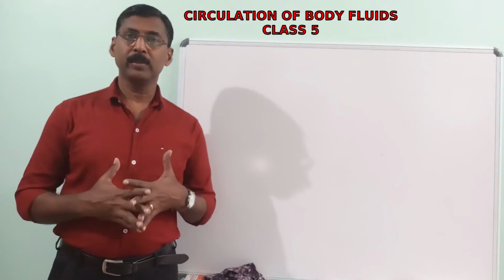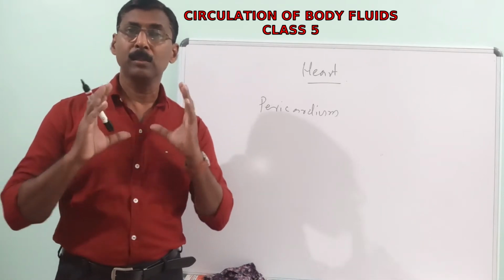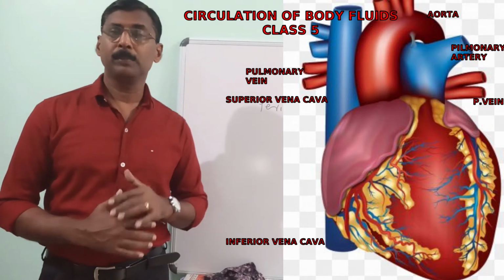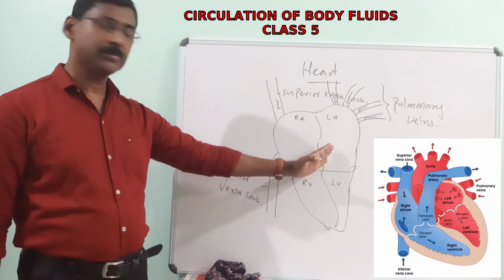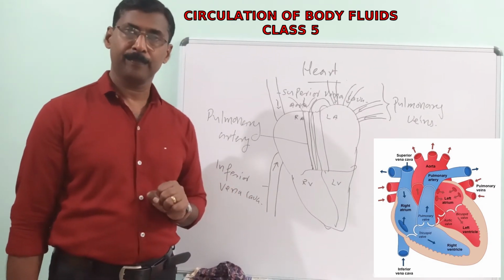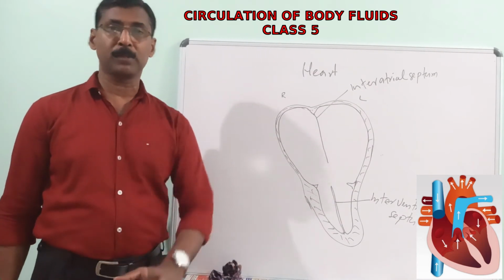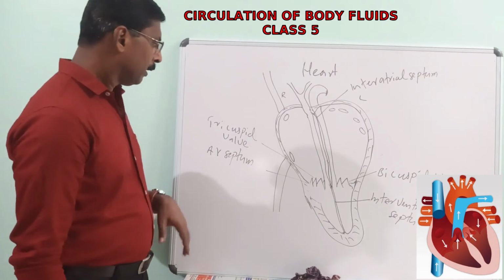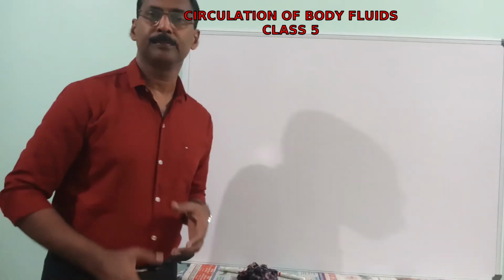CLASS XI: CIRCULATION OF BODY FLUIDS - 5